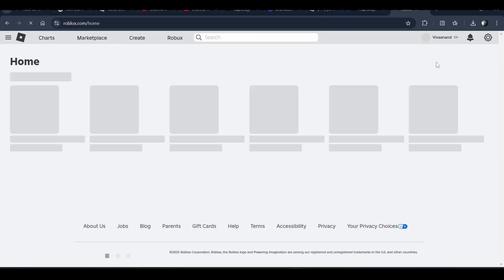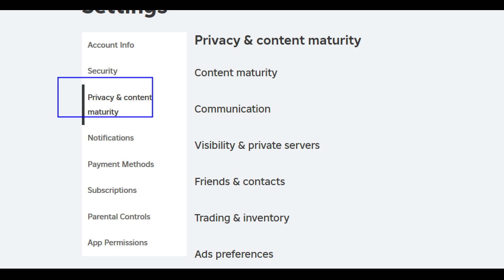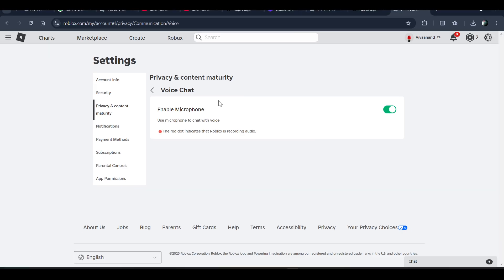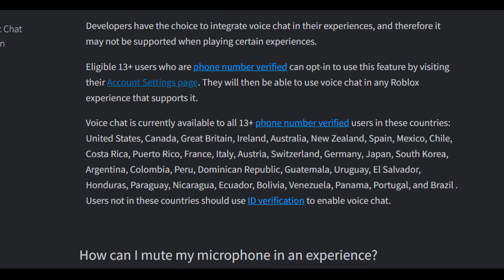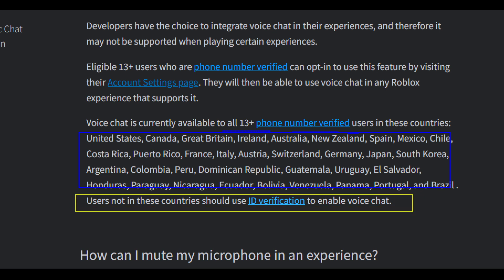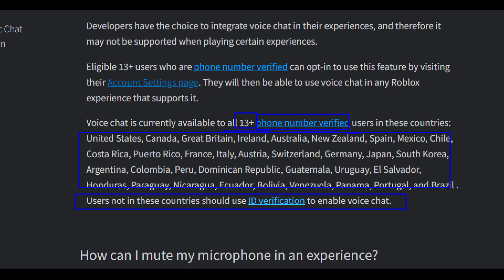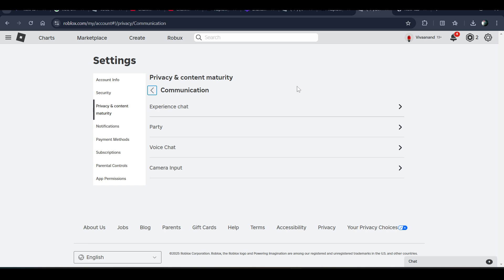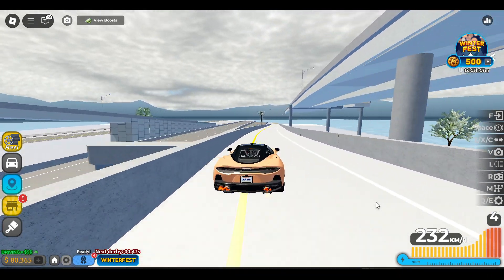How to activate mic or voice chat on roblox (Get Roblox VOICE CHAT Tutorial 2025)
How to activate mic or voice chat on roblox (Activate Roblox Mic Tutorial 2025)